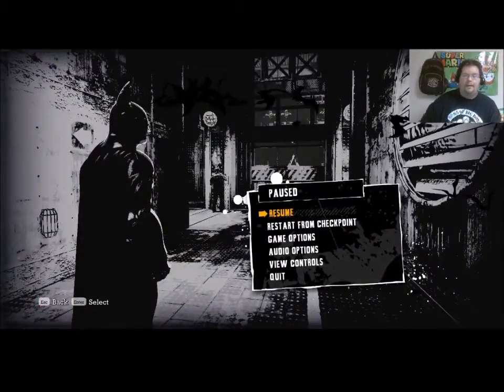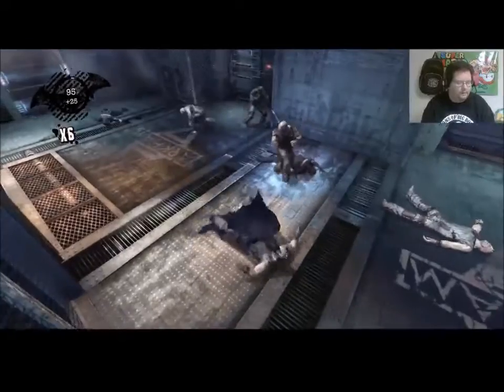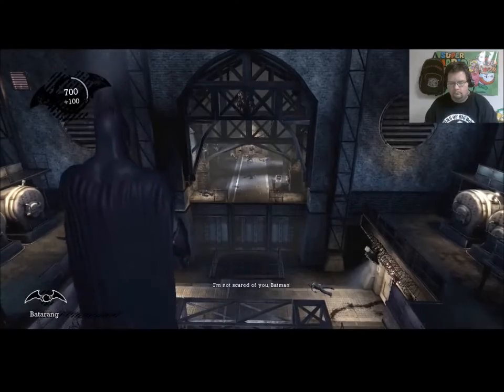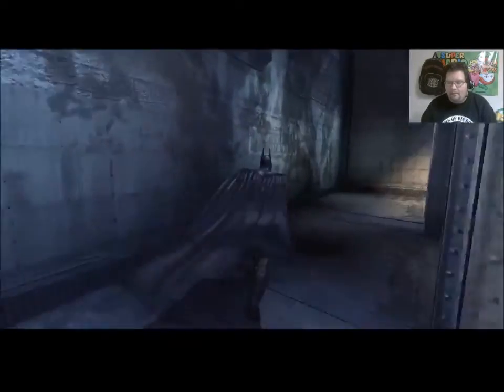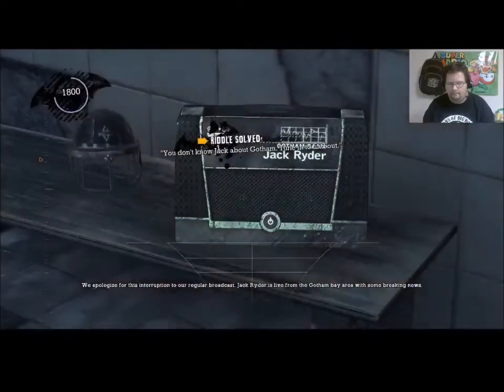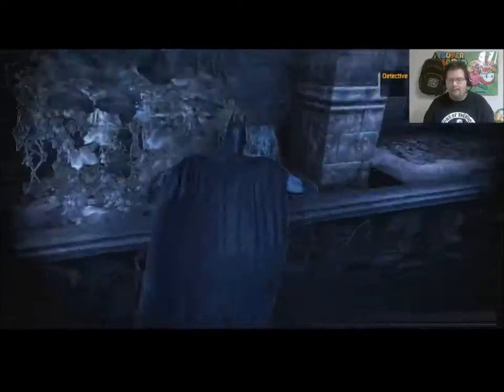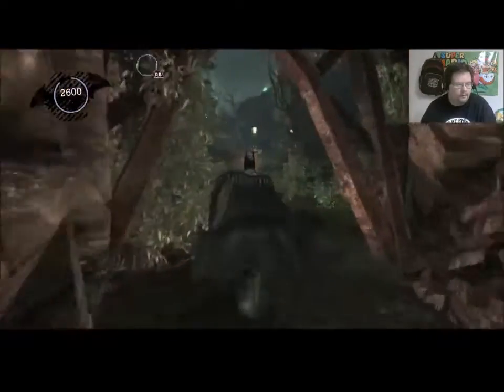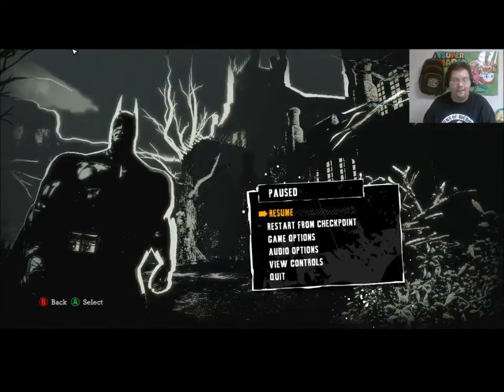Lets Play Batman Arkham Asylum Part 3!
My let's play of Batman Arkham Asylum part 3